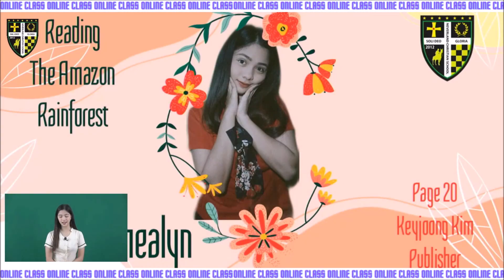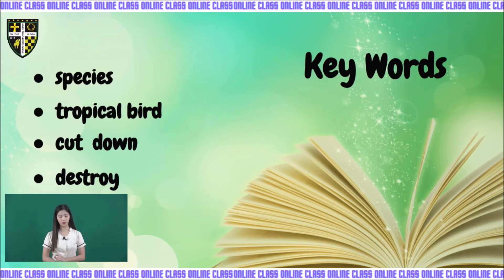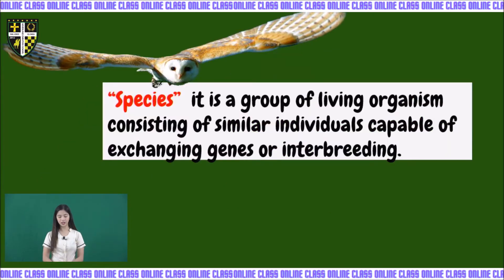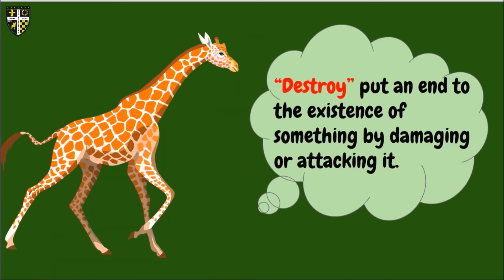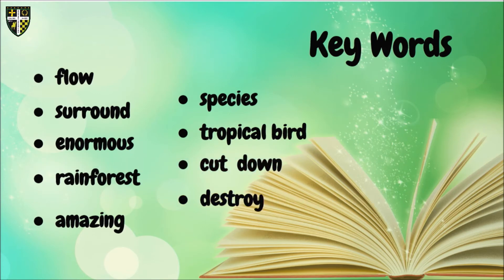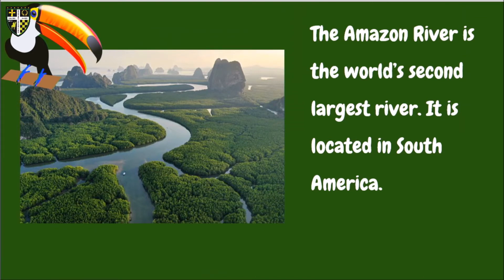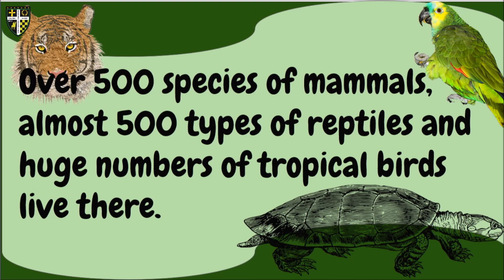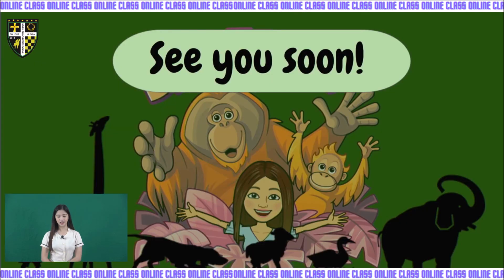🇵🇭 READING / The Amazon Rainforest | Grade 2 | NSC Porac Pampanga Philippines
Hello
This video was made for education by the Neverland Christian School in the Philippines. The ownership of this video is owned by the Neverland Christian School.

This song is available in any of your videos, but you must include the following in your video description.